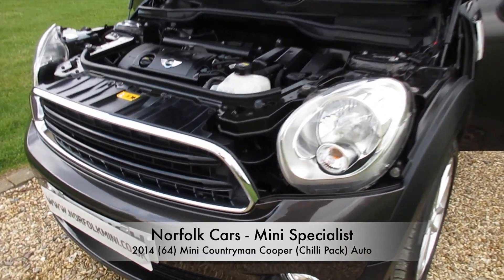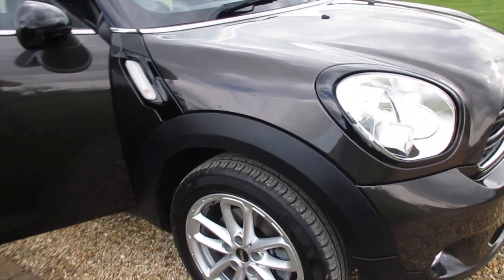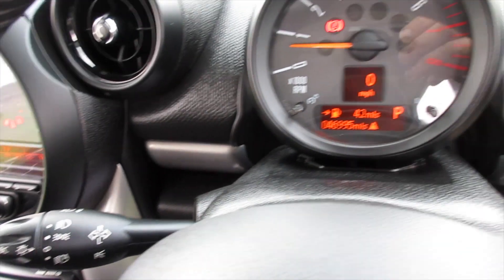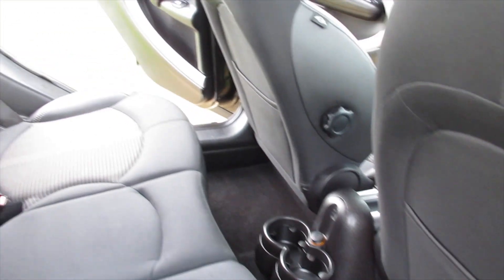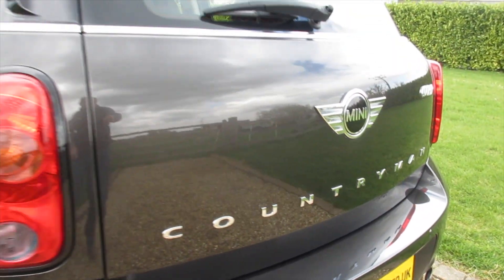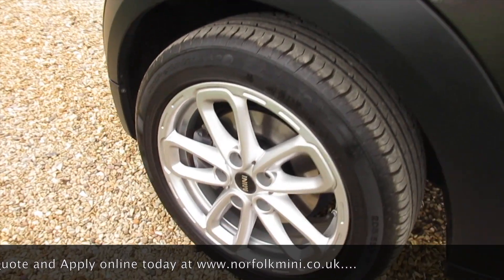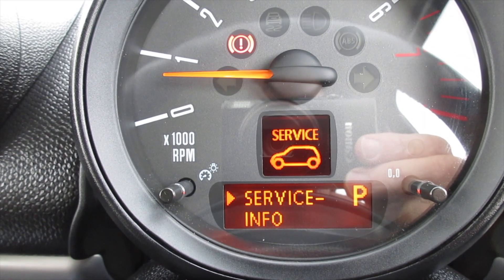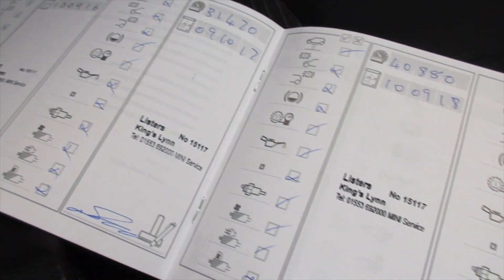2014 Mini Countryman Cooper Auto Chilli Pack Midnight grey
2014 Mini Countryman Cooper Auto Chilli Pack Midnight grey for sale at Norfolk Cars.  Optional Visibility pack, Parking sensors.